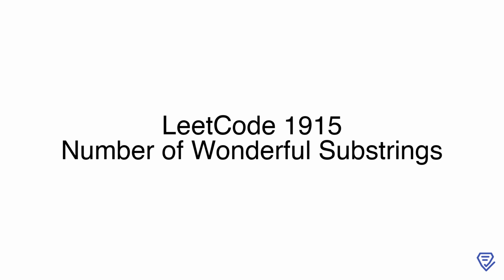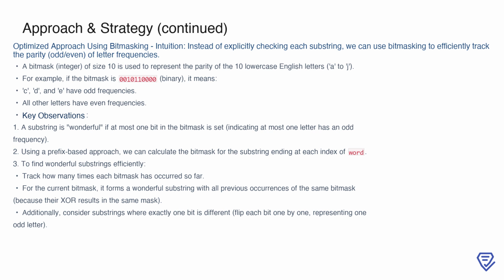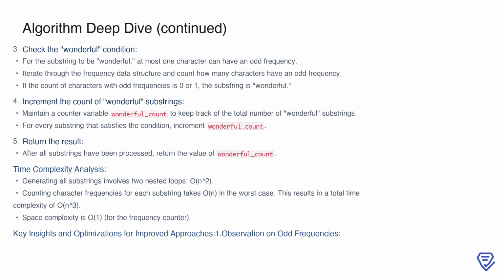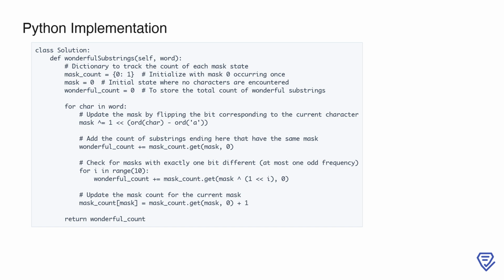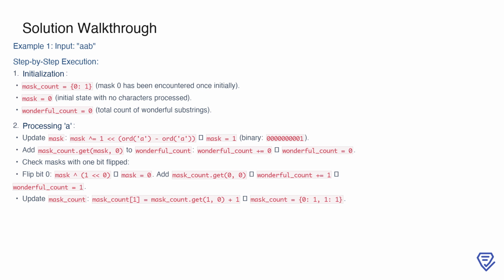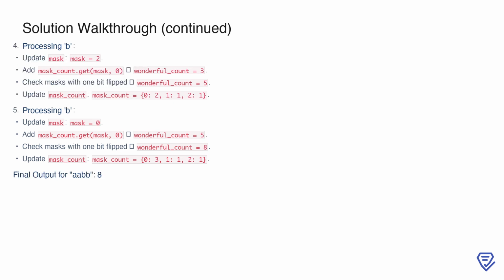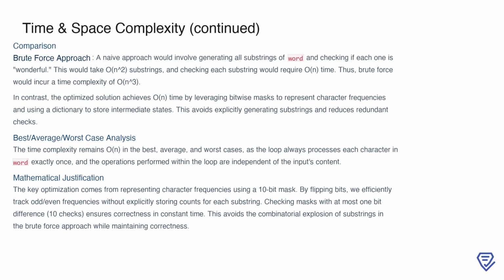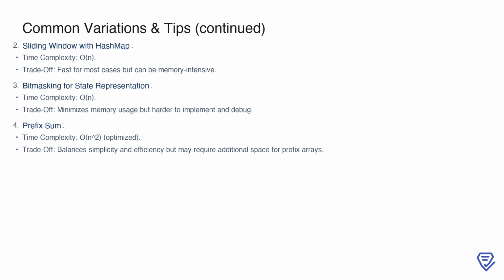LeetCode 1915: Number of Wonderful Substrings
Difficulty: Medium

📚 Topics: Array, Math, Sliding Window, String

⏱️ Timestamps:
00:00 - LeetCode 1915: Number of Wonderful Substrings
00:18 - Problem Statement
01:07 - Problem Statement (continued)
02:00 - Problem Statement (continued)
02:39 - Problem Statement (continued)
03:16 - Approach & Strategy
04:17 - Approach & Strategy (continued)
05:35 - Approach & Strategy (continued)
06:47 - Approach & Strategy (continued)
07:48 - Algorithm Deep Dive
08:42 - Algorithm Deep Dive (continued)
09:47 - Algorithm Deep Dive (continued)
10:50 - Algorithm Deep Dive (continued)
11:53 - Algorithm Deep Dive (continued)
12:48 - Python Implementation
15:01 - Java Implementation
16:19 - Java Implementation (continued)
16:52 - Solution Walkthrough
18:14 - Solution Walkthrough (continued)
19:53 - Solution Walkthrough (continued)
21:25 - Solution Walkthrough (continued)
22:55 - Time & Space Complexity
23:57 - Time & Space Complexity (continued)
24:47 - Time & Space Complexity (continued)
25:58 - Common Variations & Tips
26:57 - Common Variations & Tips (continued)
27:42 - Common Variations & Tips (continued)
28:42 - Common Variations & Tips (continued)
29:40 - Common Variations & Tips (continued)
30:34 - Conclusion
30:53 - Thank You!